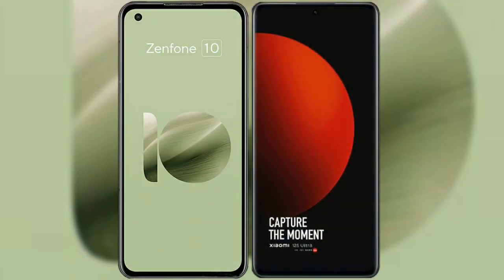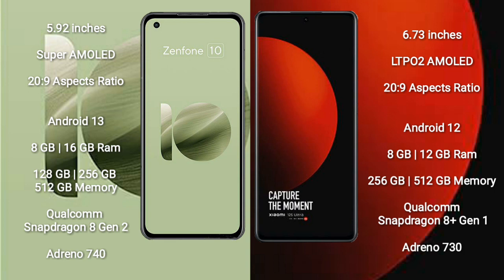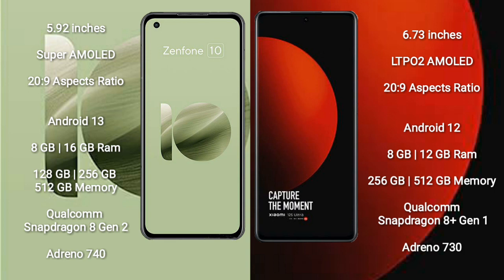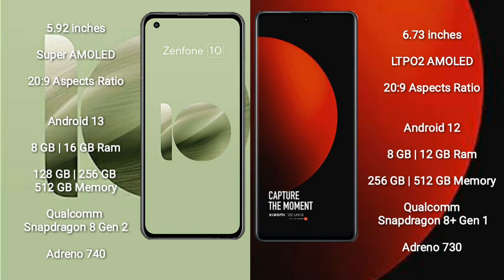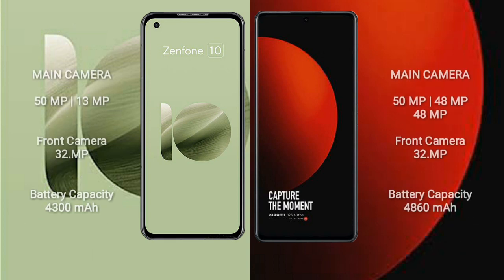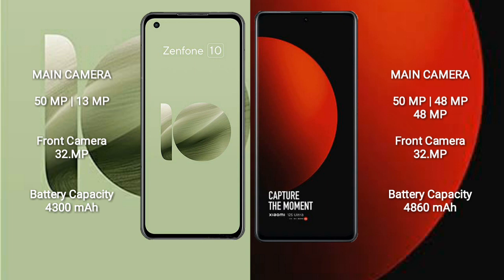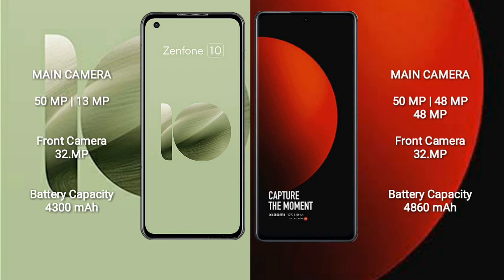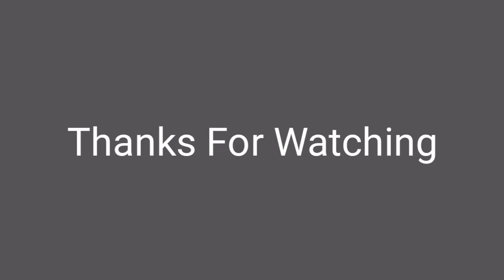Asus Zenfone 10 vs Xiaomi 12S Ultra Review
asus zenfone 10 vs xiaomi 12s ultra
zenfone 10 vs 12s ultra